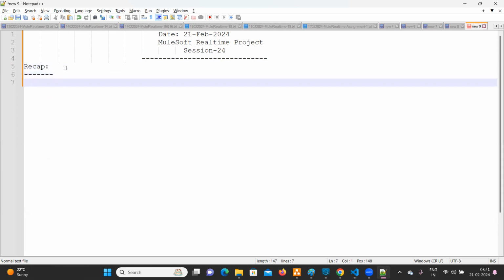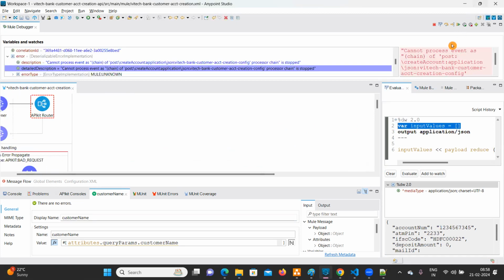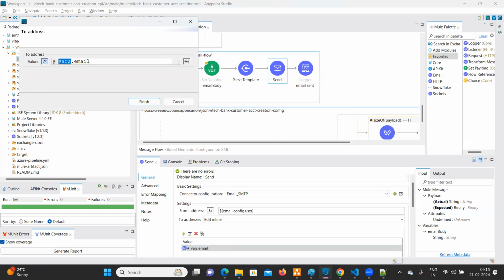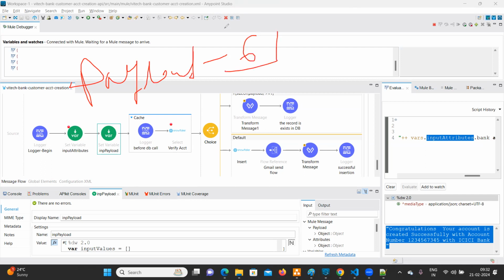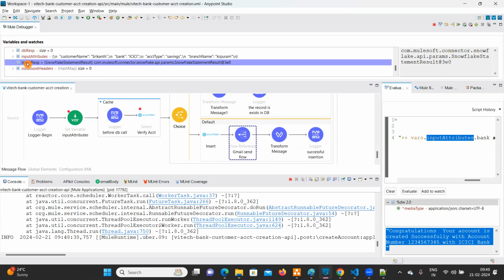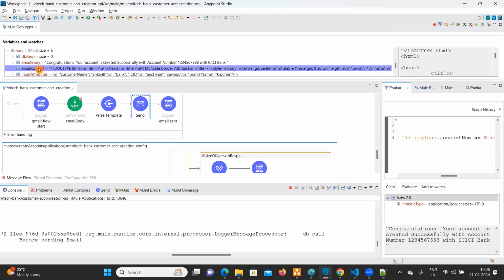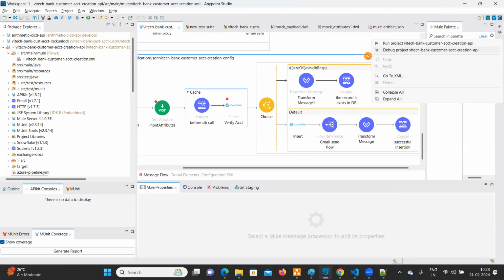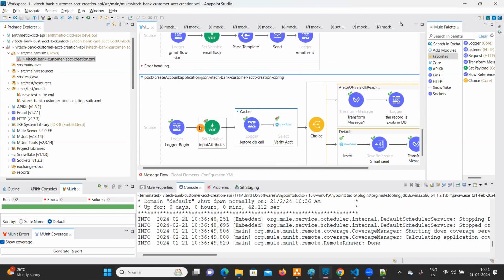MuleSoft | Realtime Project -Session-24 | @vitechtalks | Sprint-3 | Code Optimization Techniques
Code optimization for vitech-Account-Creation-api
How to avoid input payload override
Create Munit & Code coverage
By using target value & target variable input payload didn't get change the entire flow

Git commands
create repo and clone the project
clone project-name -b branch name

git status
git add .
git commit -m "initial commit"
git push -u origin branch name

Raml Design
Code optimization
Avoid payload override